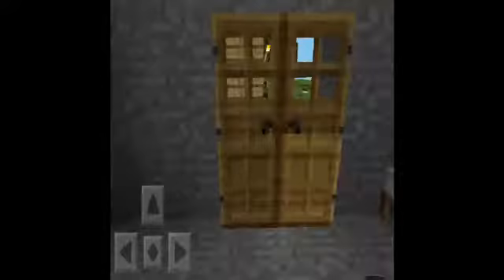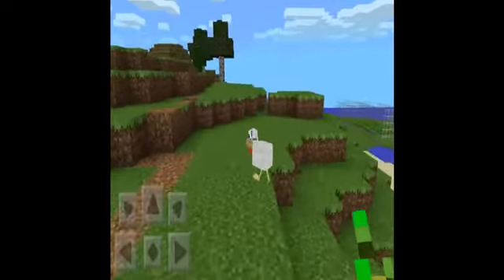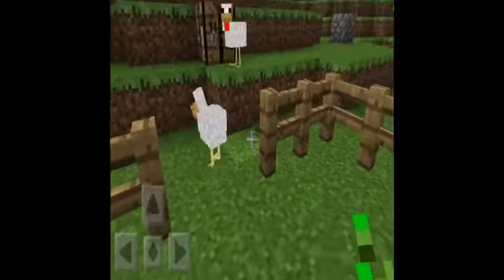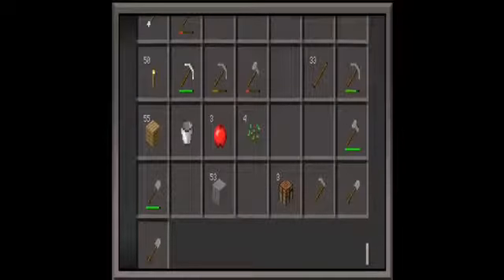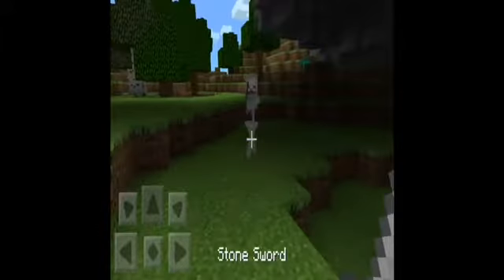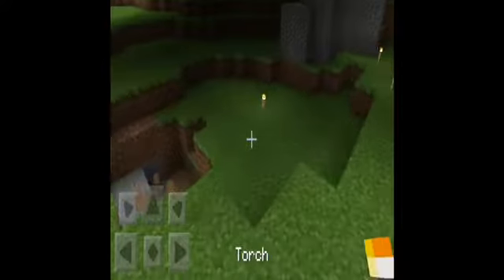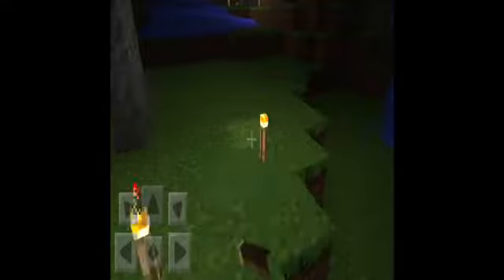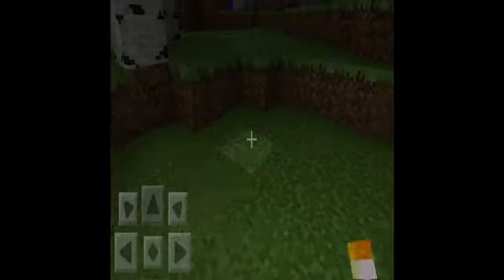Let's Play Minecraft Pocket Edition (0.8.1) Ep. 11 Perfection!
In this video shows our let's play continue on to make our house perfect, so hope you guys enjoyed the video